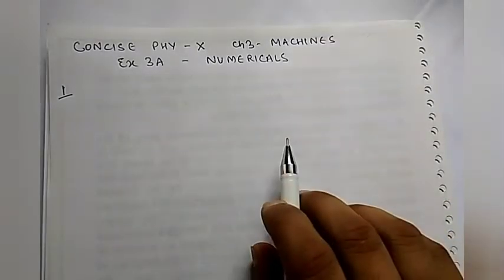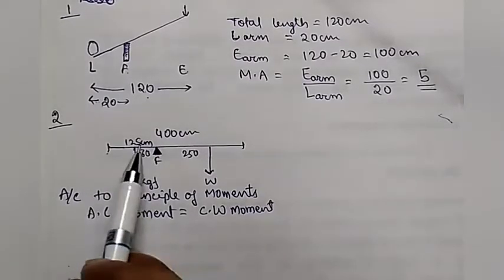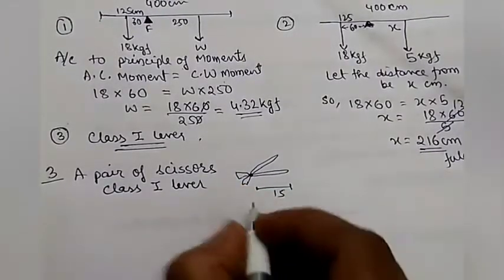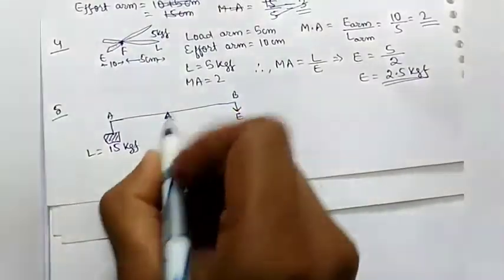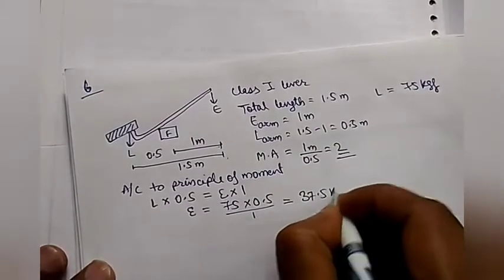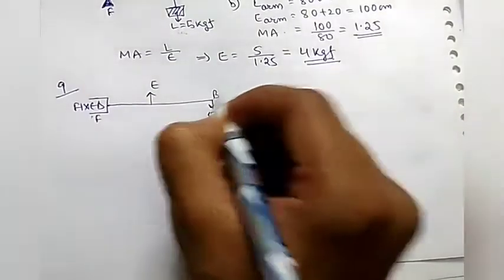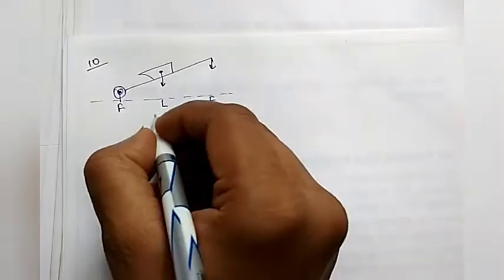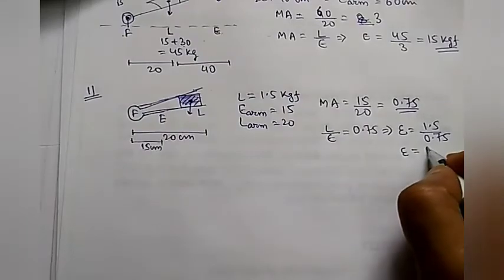Machines class 10 icse ll Ex 3 A Numericals Solved ll Tanzeb sir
This video has explanation of the topics from ch 3 icse physics 2021 syllabus.

selina concise physics
 for class 9 & 10 students
Of icse and cbse boards

Subject
Topic
The topics that are covered  are all according to the syllabus 2021

i have also started competition series on my youtube channel

go to my playlist to play different quizzes..

tanzebexcellence my youtube channel and help and support me in my journey and motivate me by donating small amount of Rs 100/- or as per your wish so that i cud do more better and help out more students through my videos.

MD TANZEB ALAM
tanzebexcellence

Tanzeb Excellence Academy

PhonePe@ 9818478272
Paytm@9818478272